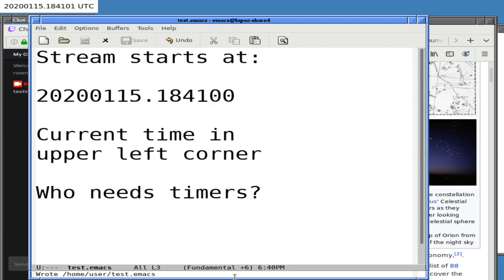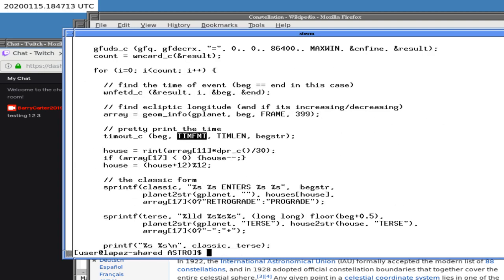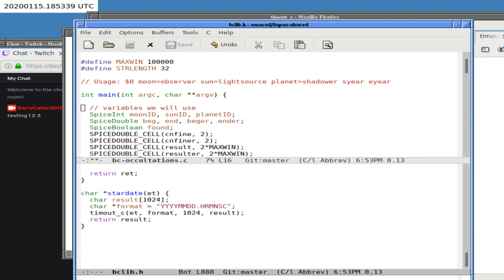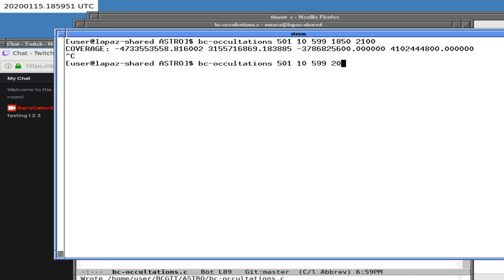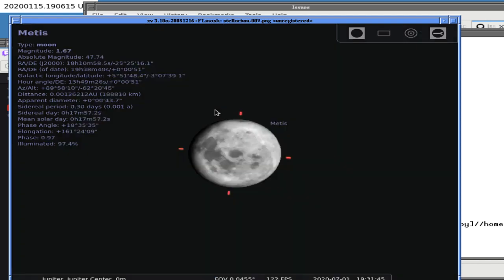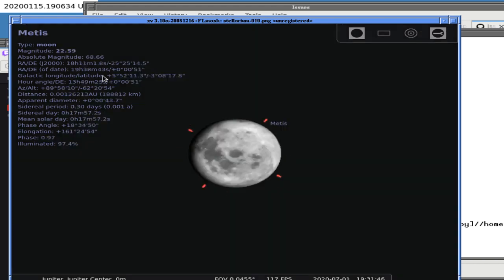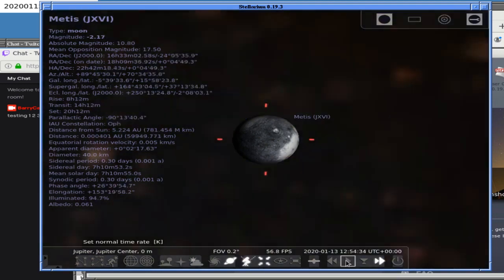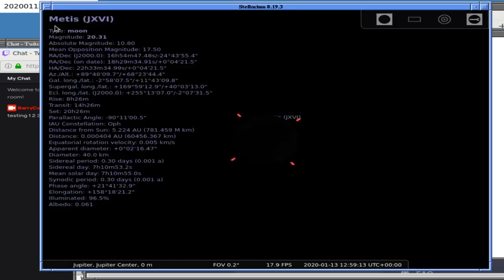Jovian lunar eclipses + 15 Jan 2020 RFY91He4ibs